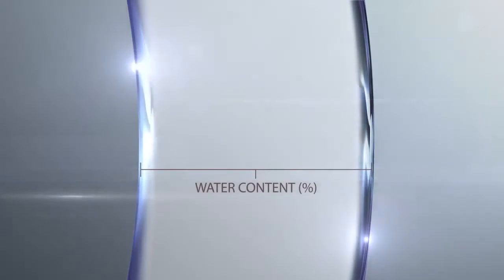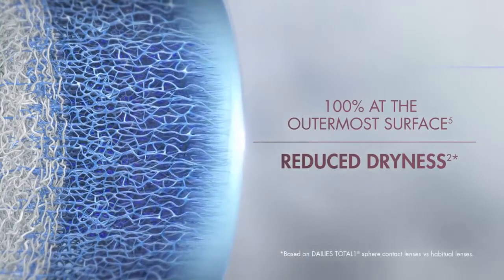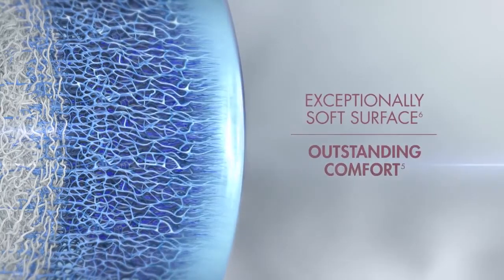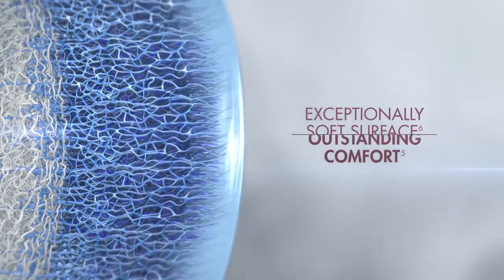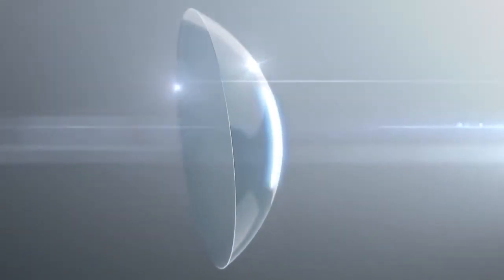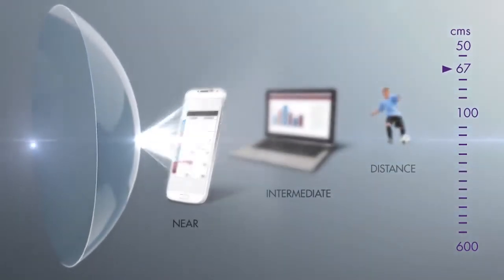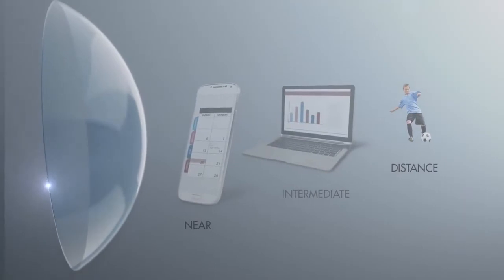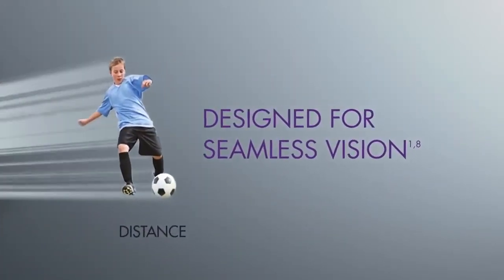DAILIES TOTAL1 Multifocal Contact Lenses - Available at Eye Academy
Dailies Total1 Multifocal are a fantastic daily disposable, water gradient multifocal contact lens. These are the ideal contact lenses for patients with presbyopia that desire superior breathability, exceptional comfort and seamless vision from any distance.

Dailies Total1 Multifocal contact lenses feature Precision Profile Design, a clever technology that contains multiple powers that make your vision transitions smooth from all distances. Reading glasses can become a thing of the past with these multifocal contact lenses!

With SmarTears technology, Dailies Total1 Multifocal contact lenses are designed to actively stabilise the tear film, giving an ultra-comfortable, ‘barely-there’ feel from morning till night.

These are daily disposable contact lenses, a super effort-free way to wear contacts. No need to clean and store, simply throw them away at the end of the day.